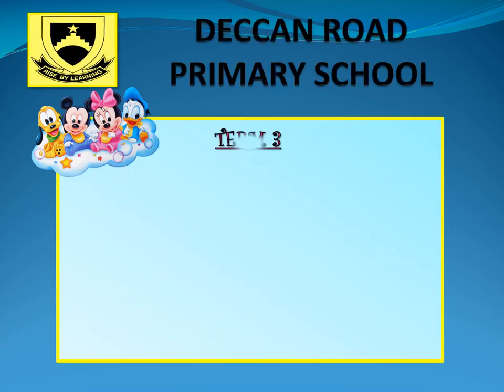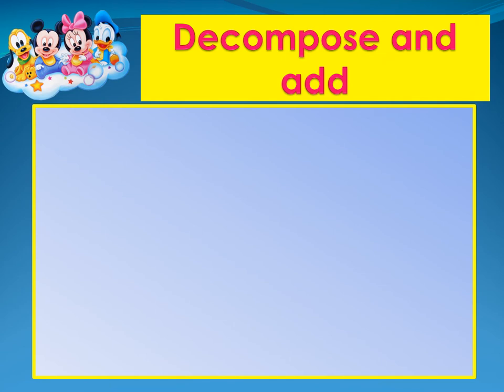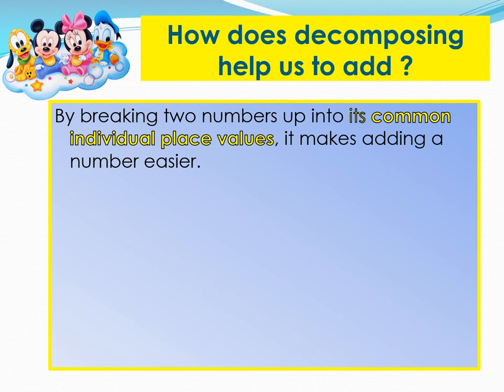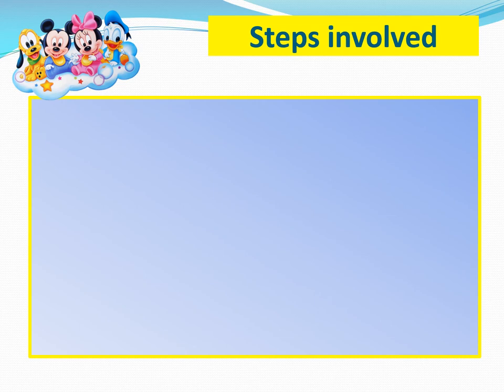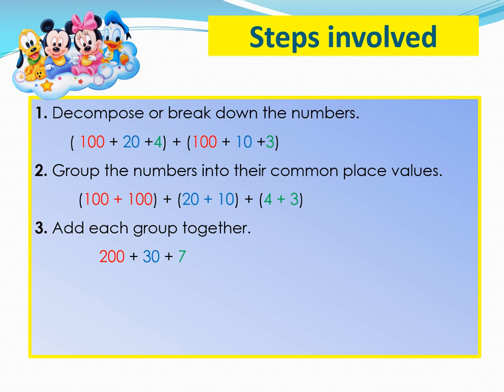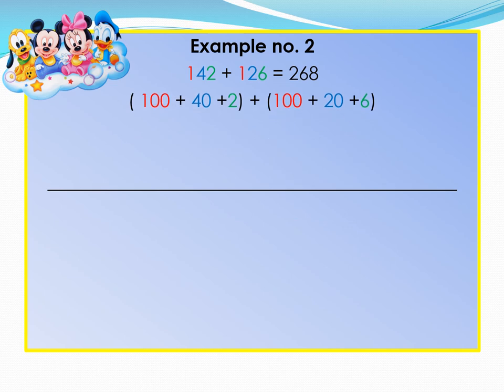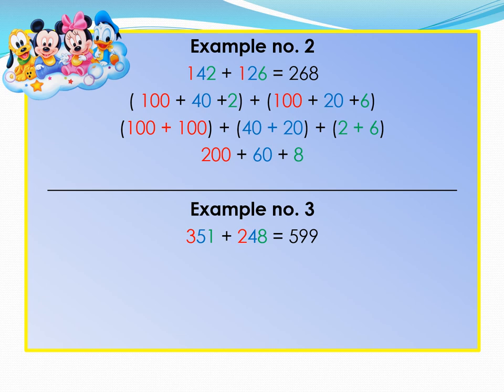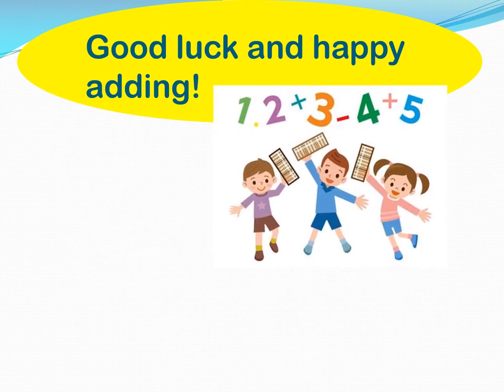Grade 3 Term 3: Numeracy Week 2 - Decompose and Add